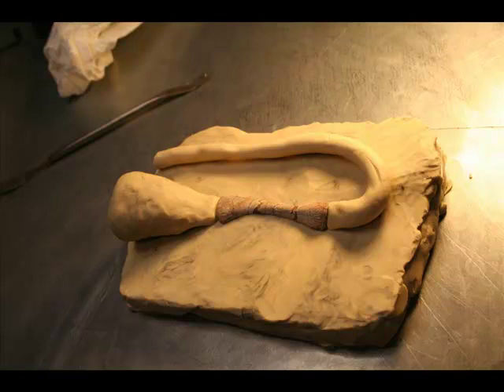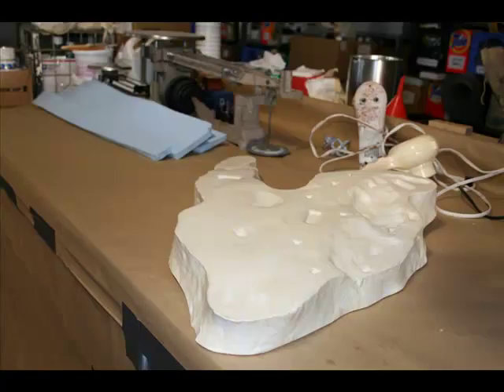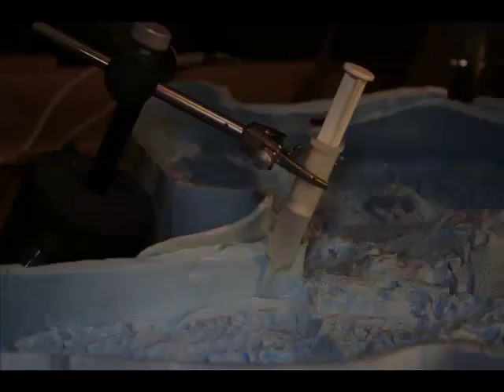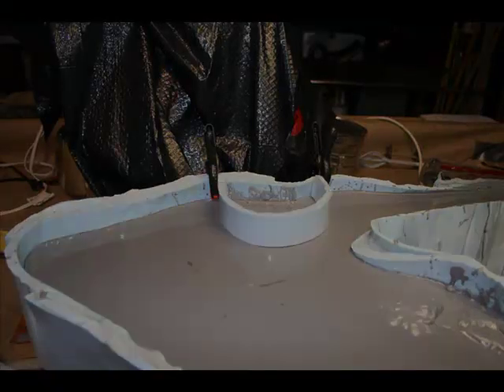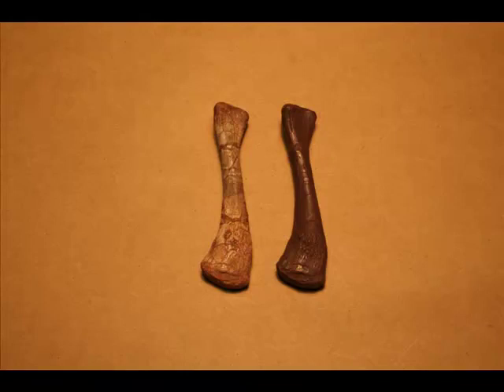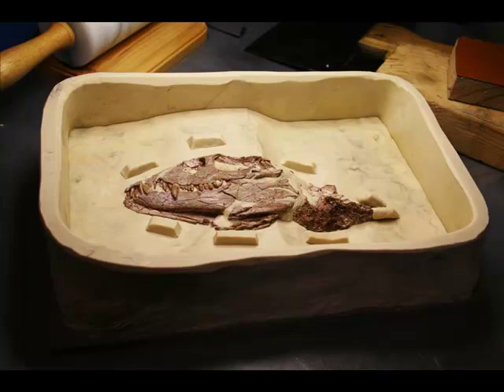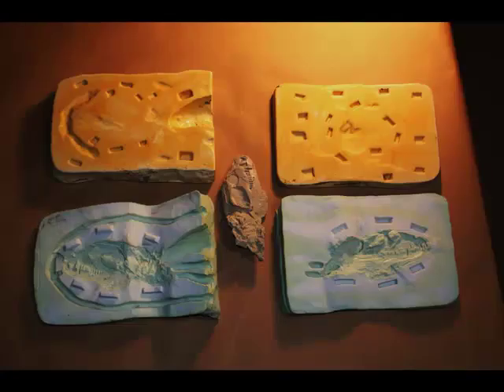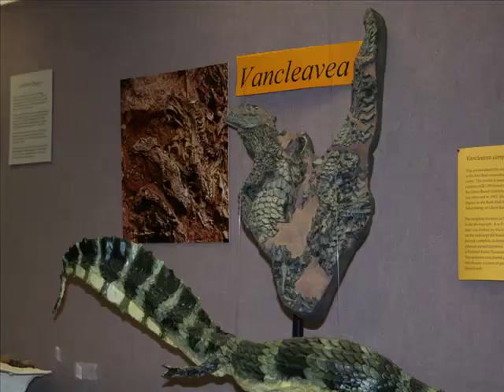Creating a High-resolution Mold and Cast of Vancleavea campi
Royal Tyrrell Museum - Fossil Preparation & Collections Symposium 2013

Peter K. Reser, Paleo Tech "Creating a high-resolution mold and cast of Vancleavea campi"

Originally published July 11, 2013.